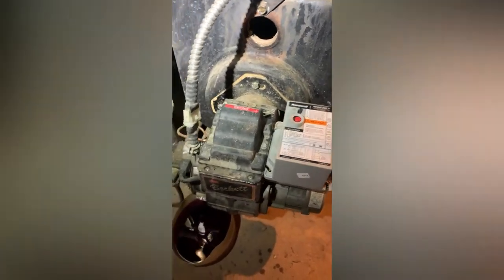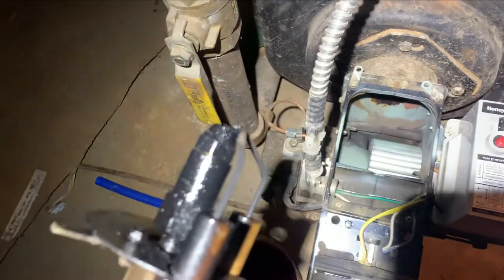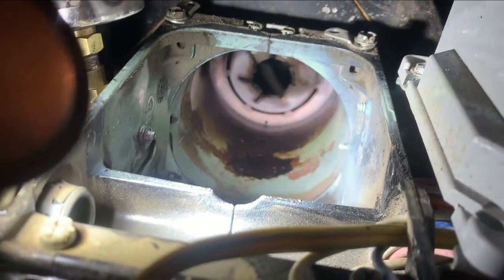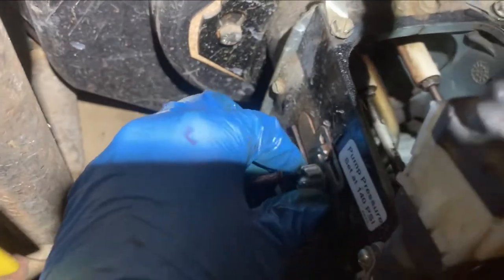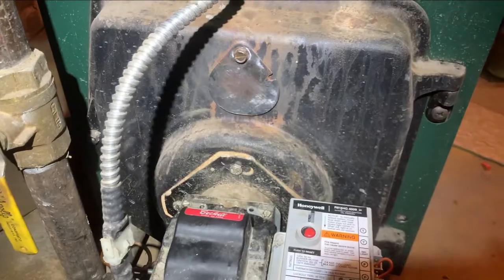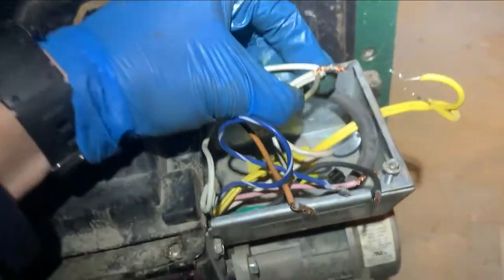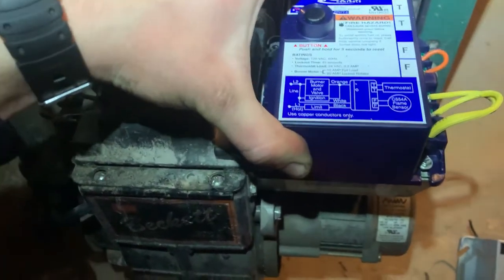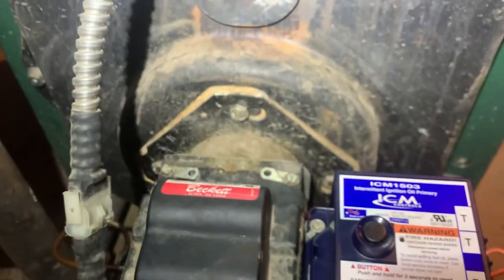Beckett Burner flame keeps turning on and off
In this video we diagnose a furnace that was rapidly turning on and off when it would try to run. We had just delivered oil, so we thought it might be a oil problem. However, when you listen you can hear the primary control clicking in and out.
Make sure you have the power turned off before you replace any parts.